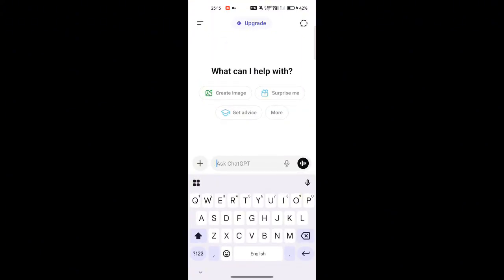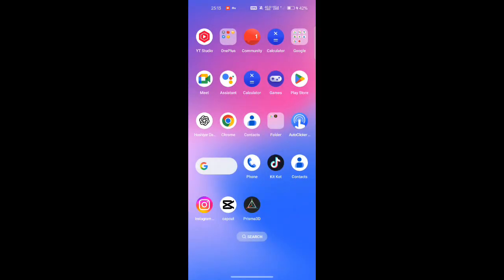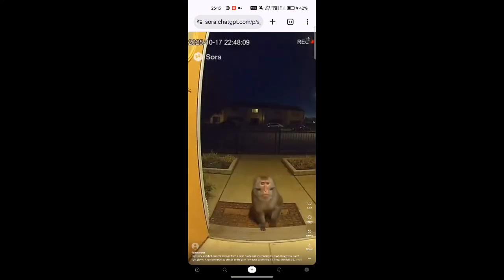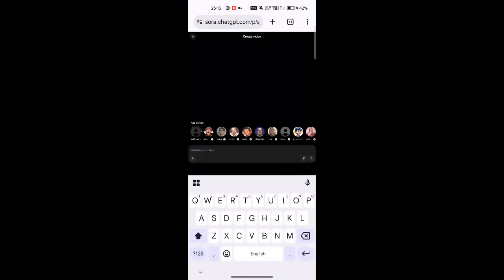How To Use Sora AI For Storytelling Videos | Easy Tutorial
Turn your stories into realistic AI-generated short films using Sora AI. This tutorial explains how to write prompts that bring your imagination to life — from emotional scenes to dramatic storytelling. Learn how to design characters, settings, and movements that perfectly match your narrative. Great for YouTubers, storytellers, and filmmakers who want to visualize their scripts using the power of artificial intelligence.